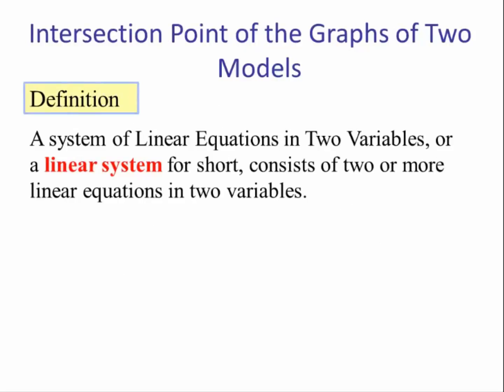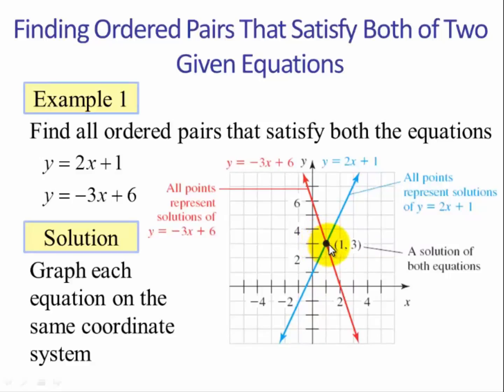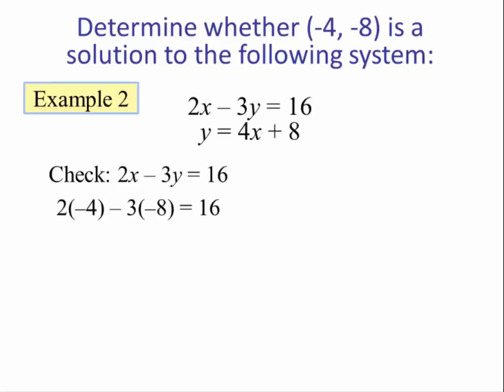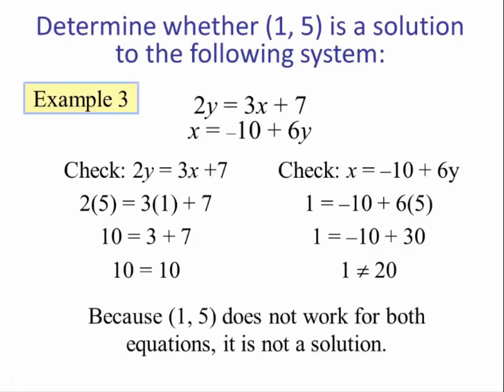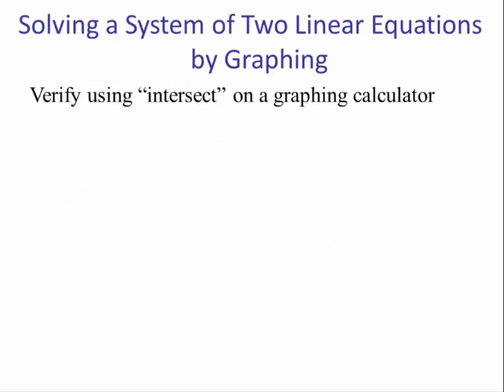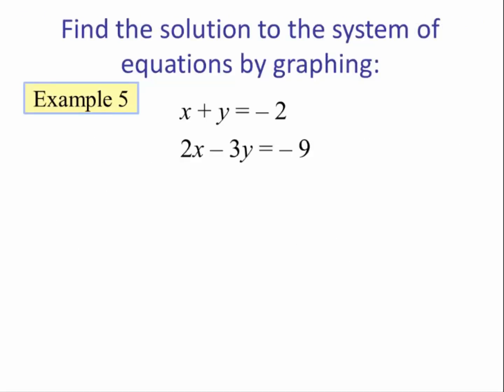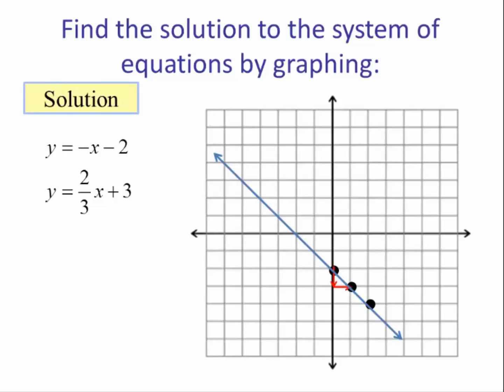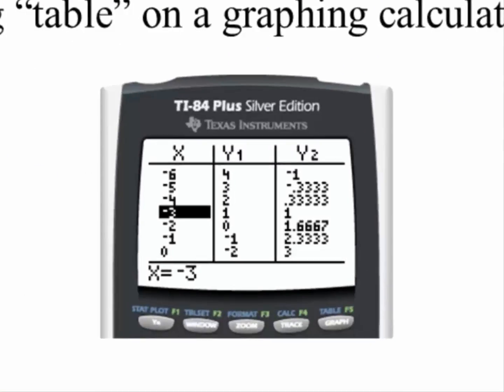Using Graphs and Tables to Solve Systems Part 1